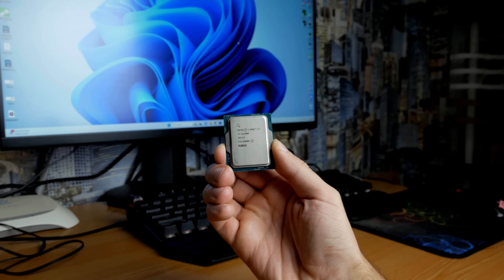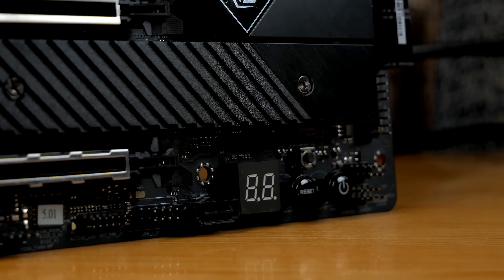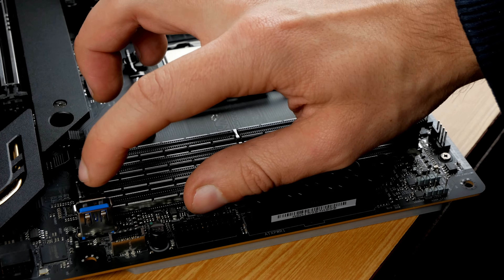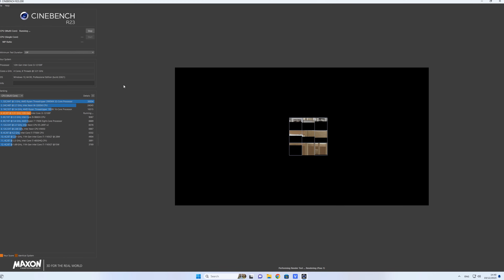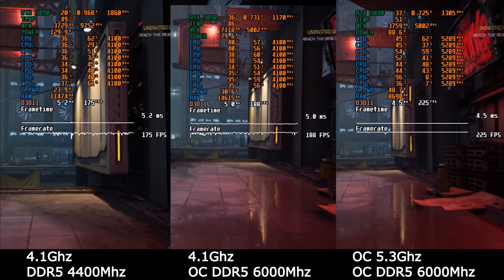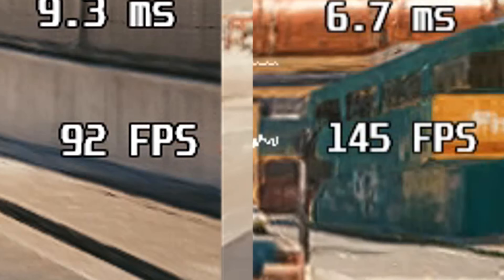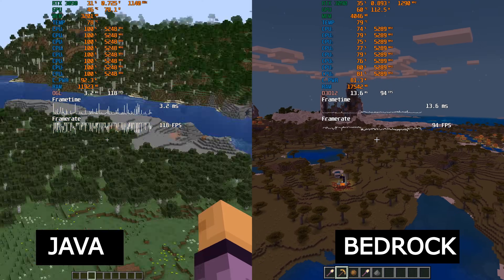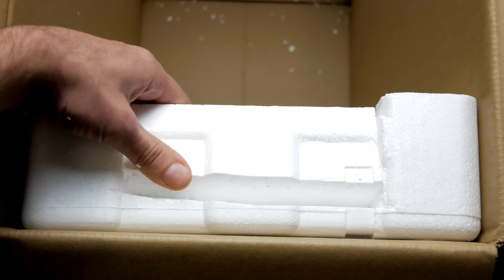i3 12100 VS OVERCLOCKING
in this video I will build a PC to overclock the most budget CPU intel core i3 12100f and compare it with the most expensive and powerful processor i9 14900K in games.

Motherboard for oc
ASROCK B660M + i5 12400f
B660M + i5 12400f + ddr4
MSI B660M Mortar Max Wifi
i3 12100f

Cheap SSD NVMe M.2
Cheap DDR4 RAM
i5 12400F
i5 14400F
MACHINIST B760